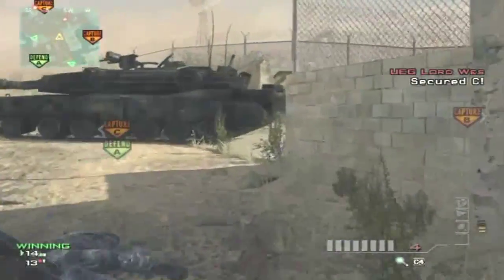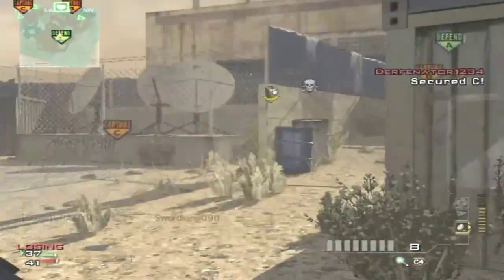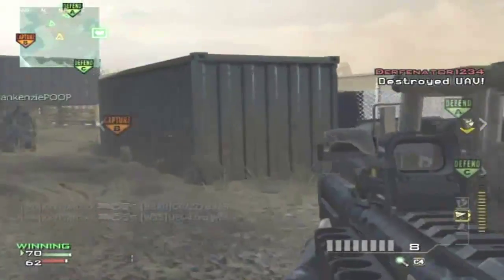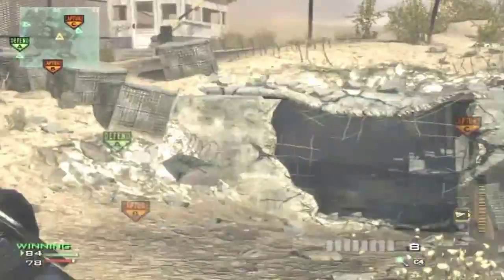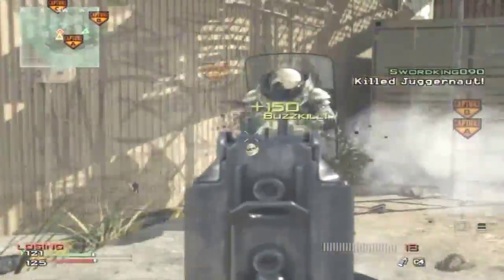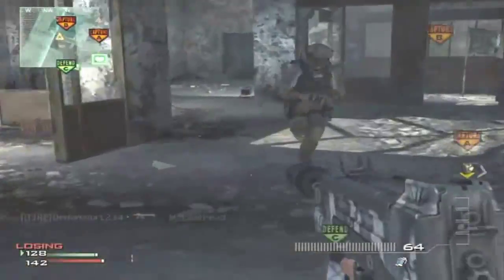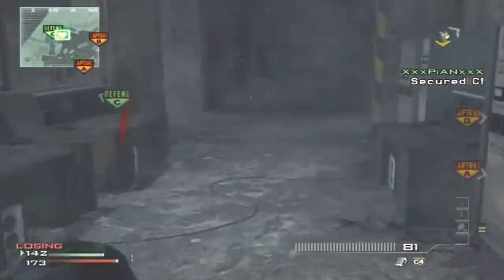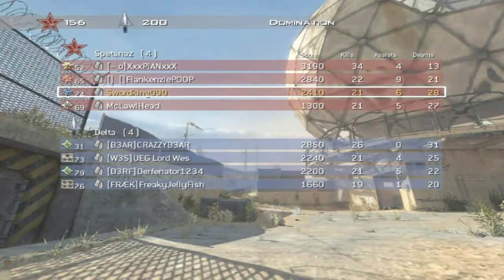MW3 - Commentary - How I Got The Mach 5.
Please help my channel and videos grow by leaving comments and likes. =)

Well this is a video of myself getting the challenge "Mach 5" completed.
It was difficult for me until I started actually planning on how to get it.
I got my friends to help me out with this challenge since it would be the best method that way.
I ramble on in the video but in the description here is where I am more informative.

First have your perks set correctly.
Have Assassin on so that the Juggernaut can not see you in its portable radar.
The other two perks can be whatever you want.
I had it set to Stalker for faster follow aim and Slight of Hand for reloading in case I miss.
Dead Silence is good but not many people actually pay attention to footsteps.
Have Concussion grenades set for your tactical grenades since it would cause the Juggernaut to slow down.
Take aim with your gun and fire and careful not to miss, for the Mach 5 I had the PM-9 with two attachments Silencer and Rapid Fire.

If you want to have a team to help you:

Get a team of 4 or 6 people that can help you.
Make sure you tell your team to have concussion grenades and not to shoot at the Juggernaut as well as protect you from others in the enemy team.
Select playlists that you know would take a while to end.
Team Tactical would be your best bet since there is a lot of variety to choose from as well as you would only have to worry about 4 people instead of 6 or 9.
Choose a game mode where it would take a long time to finish i.e. Domination and Kill Confirmed.
Kill Confirmed can last long if your team is great, stop collecting dog tags at around 50-55 and make sure the other team doesn't score.
In the game, get your supportive killstreaks how ever you want it but have Recon Juggernaut as your 18th killstreak.
Throw the Juggernaut care package once you get it at the enemy team and tell your friends to get ready.
Once one of the enemy teammates gets the Juggernaut, you can go ahead and try to get the Mach 5.
Have your teammates throw concussion grenades at the Juggernaut to slow him down.
Take aim at the Juggernaut with your SMG of choice, (I recommend the PM-9 with two attachments of Rapid Fire and Silencer) and fire at it but don't miss.
If you think the Juggernaut will die, don't fire at it and wait for it to heal.

Soon enough, you will get the challenge completed.
This can be done with the Scar-L with the Silencer for The Surgical.
The title and emblem for the Mach 5 isn't all that great.
Just for the challenge is what you could just go for.

So hope this helps.

Special thanks to my friend and his friend who helped me get this challenge done.

~Swordking090~